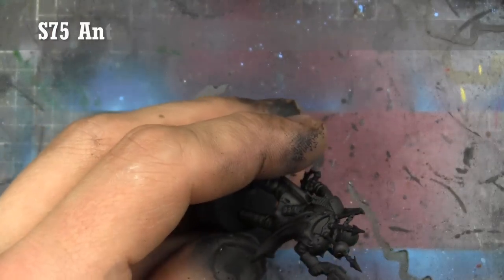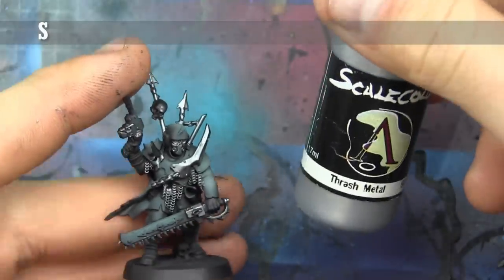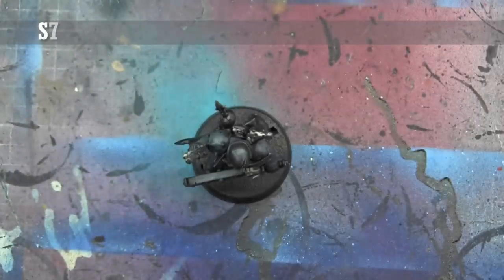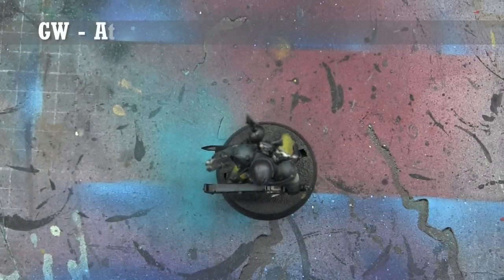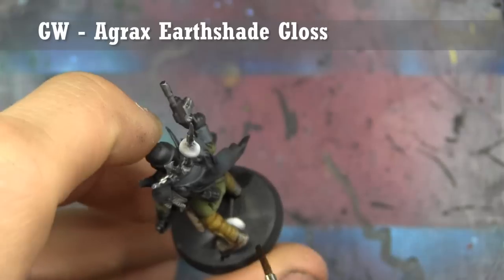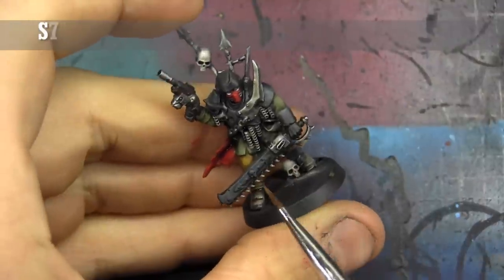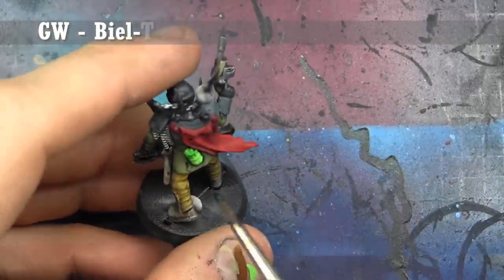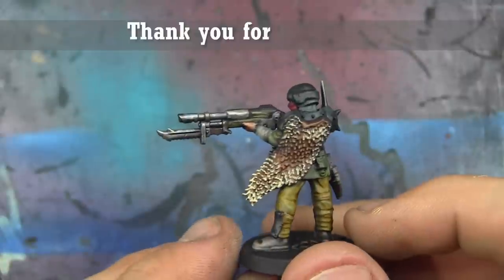Cold Painting Tutorial - Traitor Guard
Here we are looking at the Traitor Guard from Blackstone Fortress!  Thanks to Maxx Collectibles for the mini's to get these tutorials on the road.

Toss a comment for the next tutorial that you'd like to see (almost any game system is open for suggestion!)

I do take painting commissions! Drop me a line through YouTube or FaceBook to set up your own commission project.